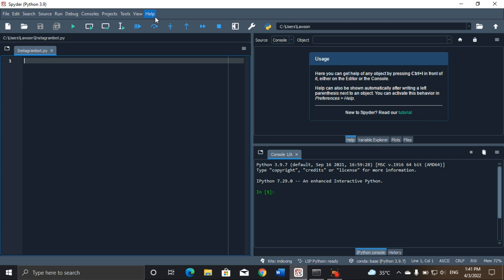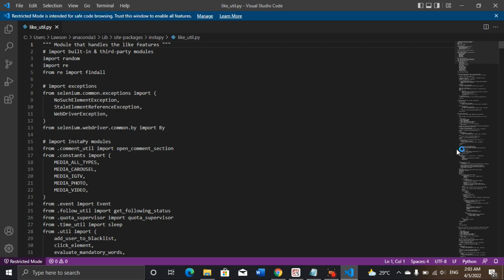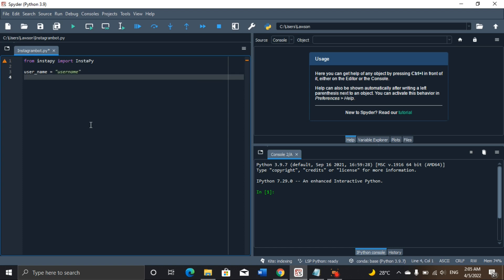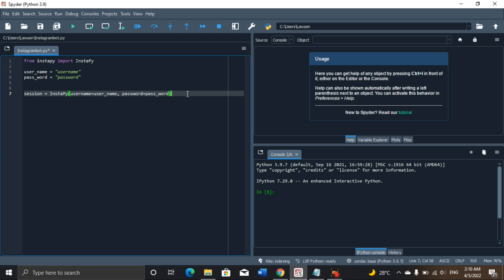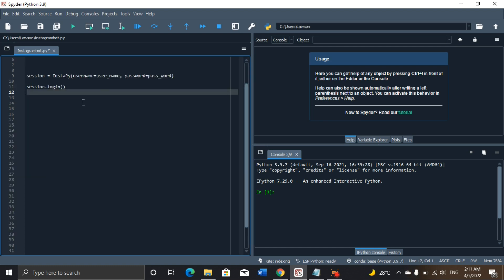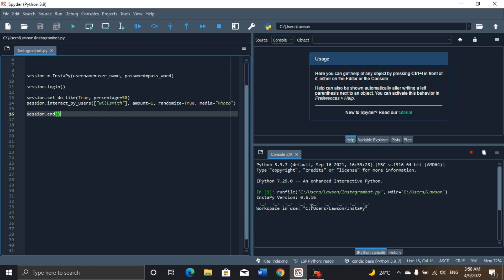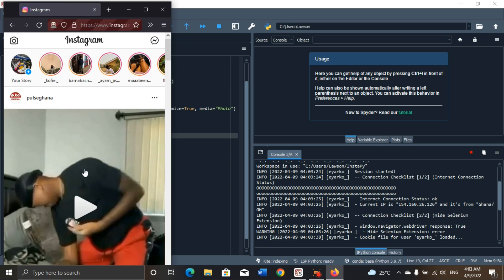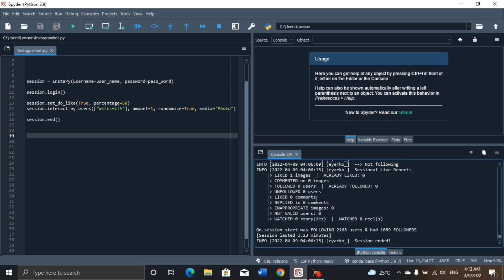HOW I BUILT AN INSTAGRAM BOT USING PYTHON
Hello everyone, in this tutorial, I will take you through building a working Instagram bot with the Python programming language. I'm also going to show you how to fix the bug in the released InstaPy library.